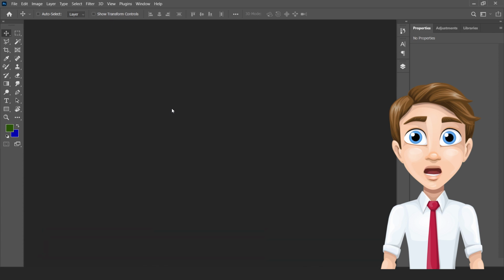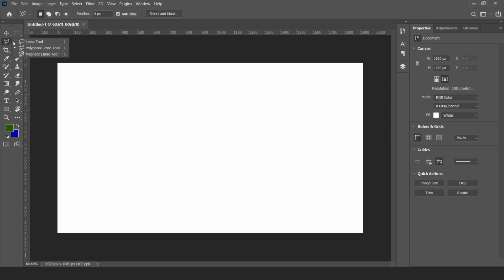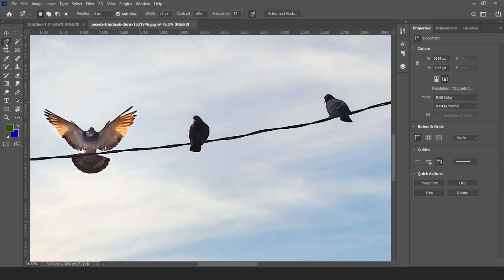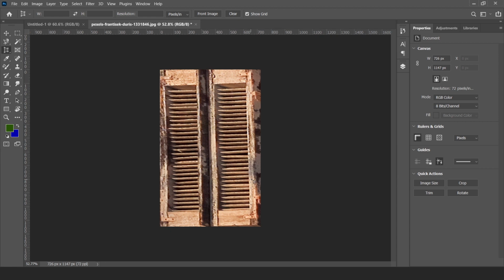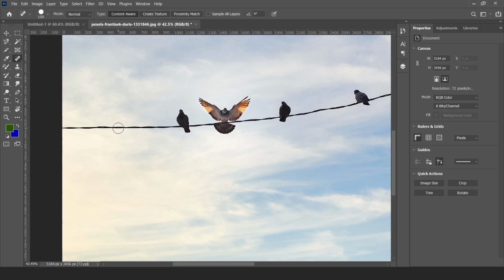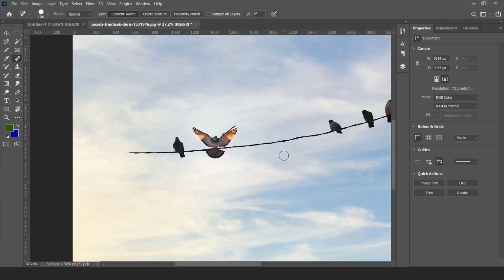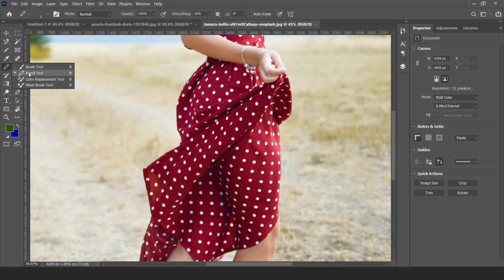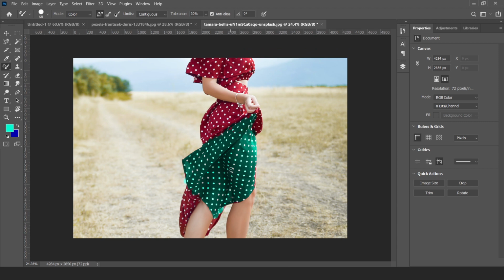Color Replacement, Lasso, Perspective Crop Tool Photoshop for Beginners | Class 2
In our second class of Photoshop Beginner Tutorial, We will learn about Lasso Tool which includes Polygonal Lasso Tool and Magnetic Lasso Tool. And also we will learn about Color Replacement Tool and Spot Healing Brush.

In this video we’ll walk you through:
- How do lasso tools work in Photoshop.
- Introduction to Crop Tool, Perspective crop tool.
- Introduction to Spot Healing Brush.

Our channel is about education. We cover lots of cool stuff such as Photoshop tutorials, WordPress tutorials, and other Graphics & Web related videos.

I really hope that you guys have enjoyed my today's tutorial.